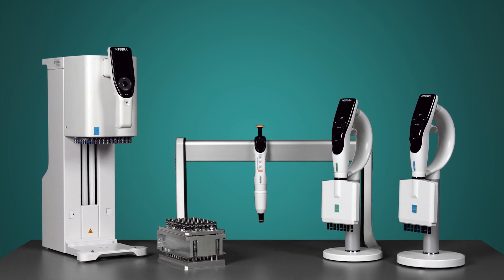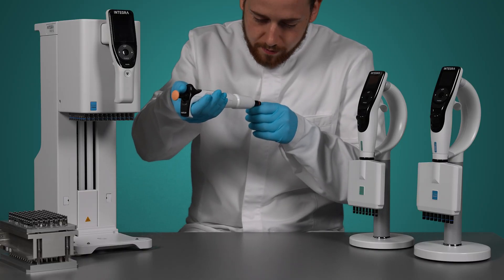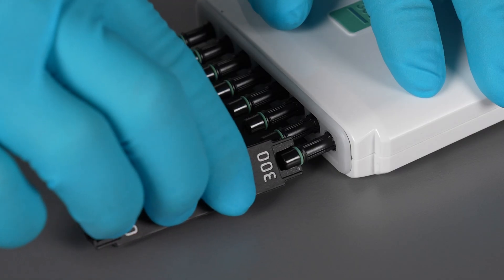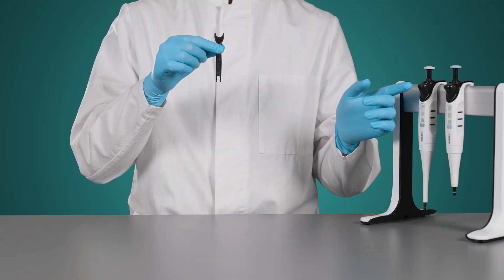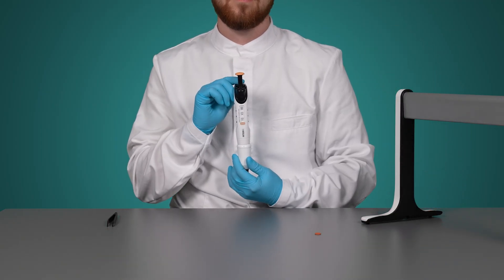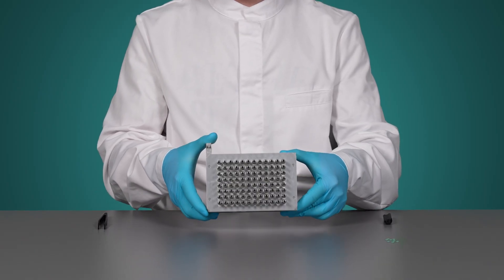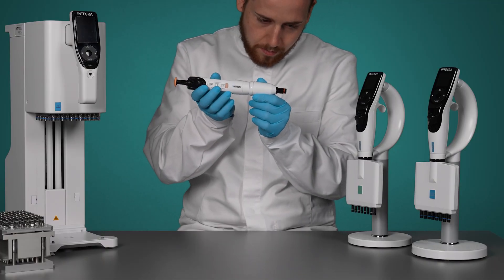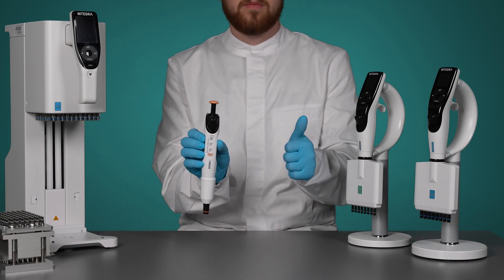How to change O-Rings: Manual and Electronic Pipettes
Watch our video to learn how to change the O-rings on your INTEGRA pipettes.

INTEGRA pipettes and GripTips form the perfect system. And you’ll see that the bigger volume pipettes have a sealing O-Ring. O-Rings are made of durable silicone. And you can easily replace them if you get a leak or as part of your yearly maintenance. Before you begin pipetting, always double check that the O-Rings are in good working order so you get the best possible results from your workflow.

[00:00] – Intro
[00:14] – Electronic handheld pipettes
[00:31] – Manual pipettes
[00:43] – 5000 microliter pipettes
[00:53] – For VIAFLO 96, 384 and MINI 96
[01:13] – Outro